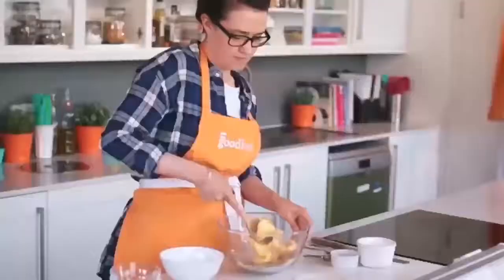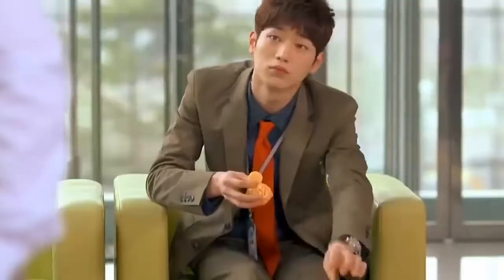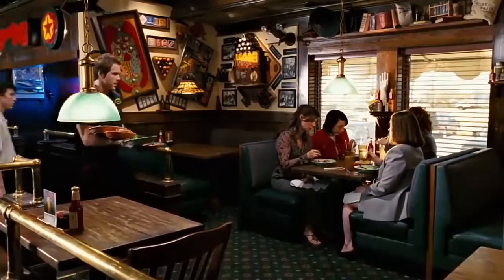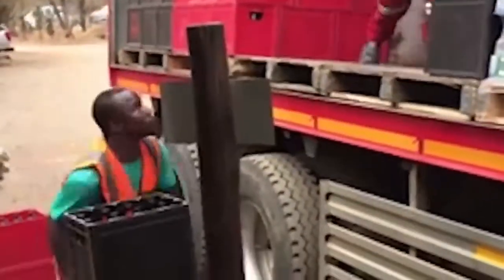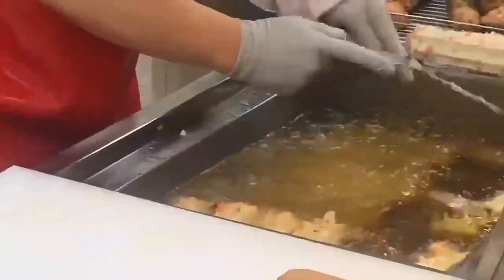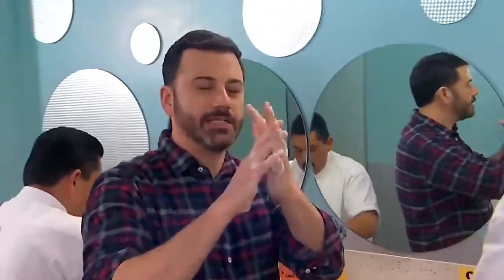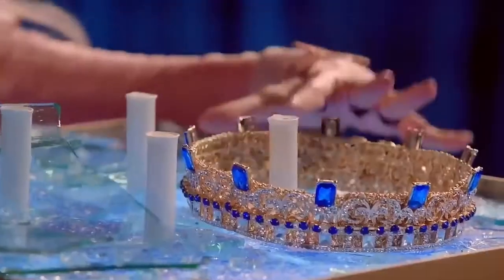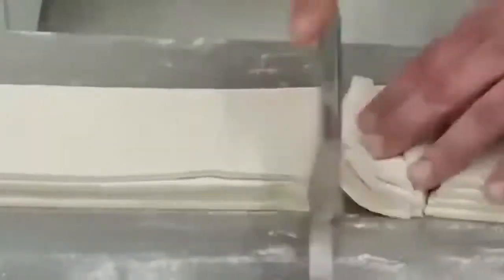The FASTEST WORKERS in the World !